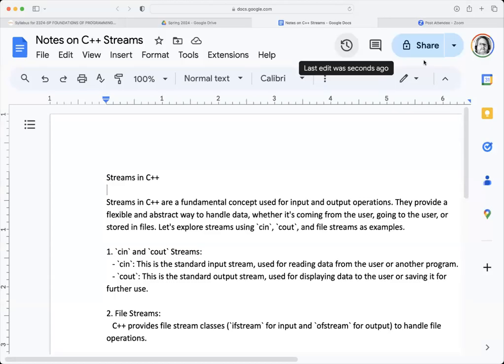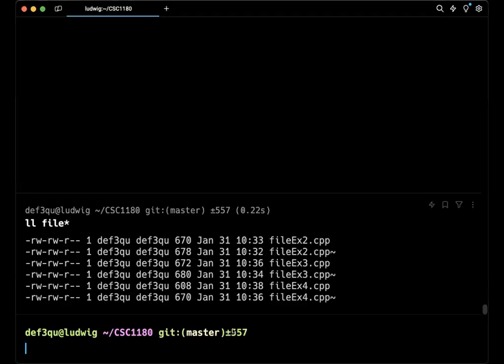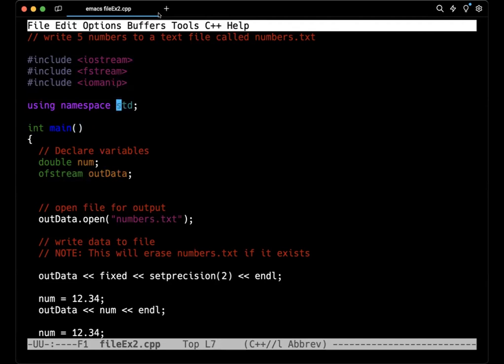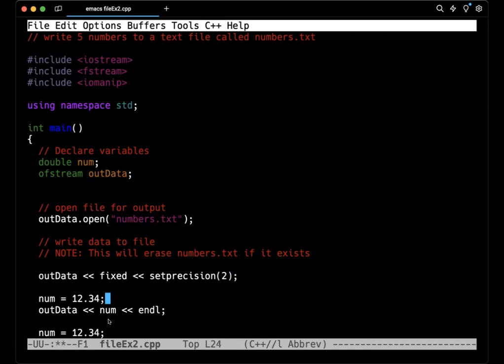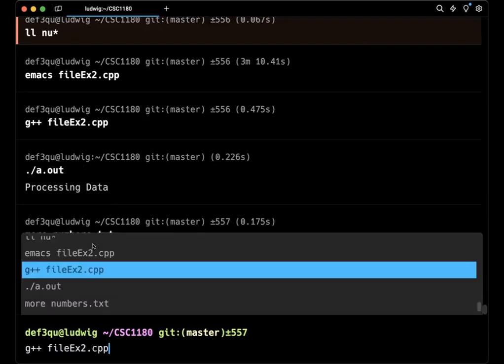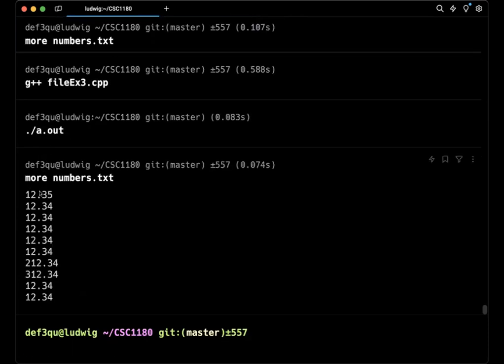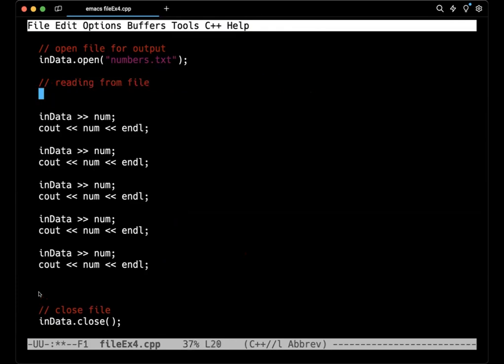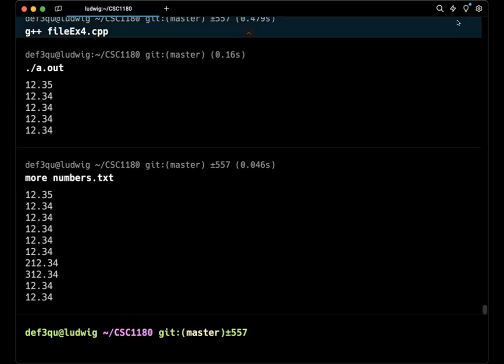More About Files